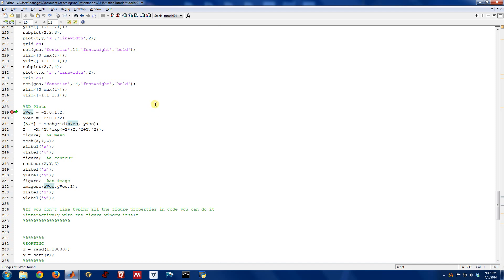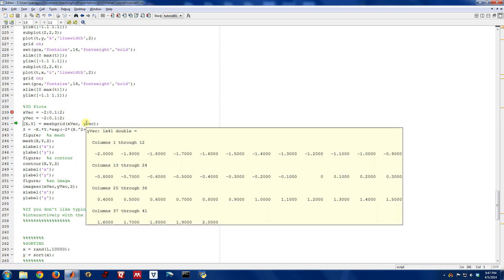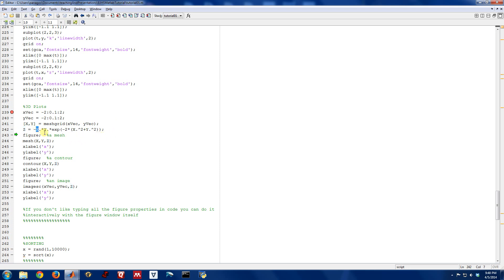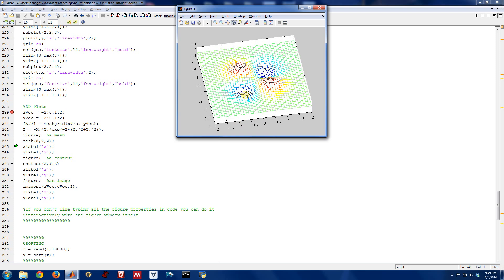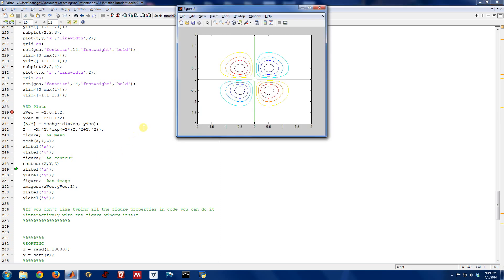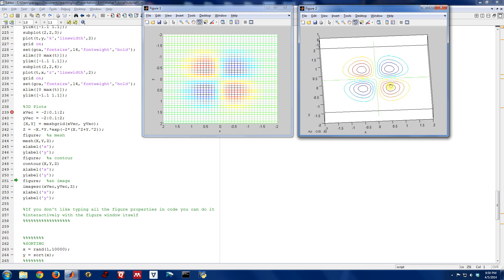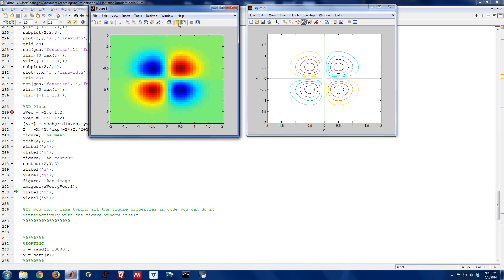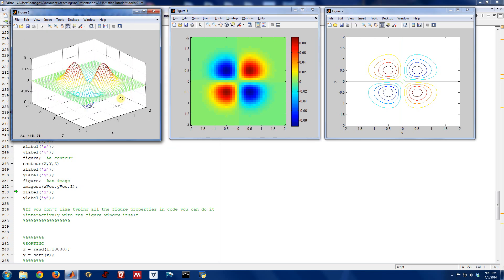Matlab 3D Plots - Beginner's Tutorial (12/15)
Different methods for creating 3D plots are demonstrated in this video, including the Matlab "mesh", "contour", and "imagesc" functions, for visualizing a simple surface as a function of variables X and Y.